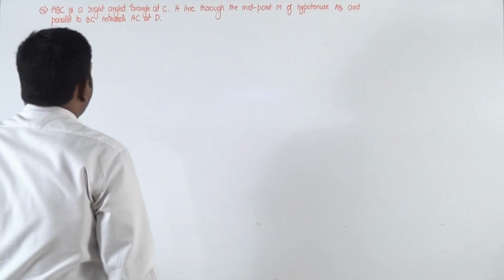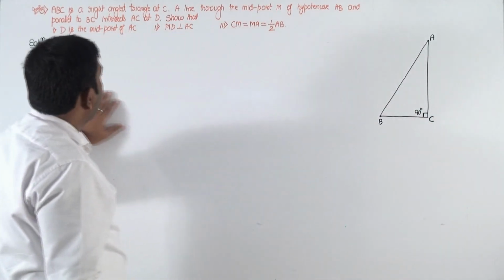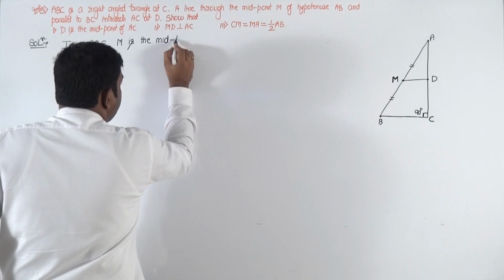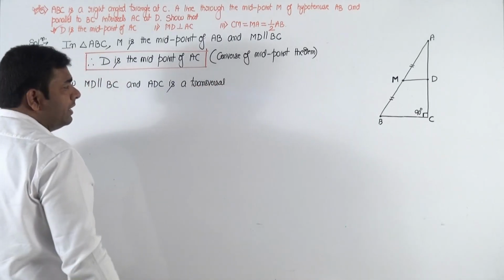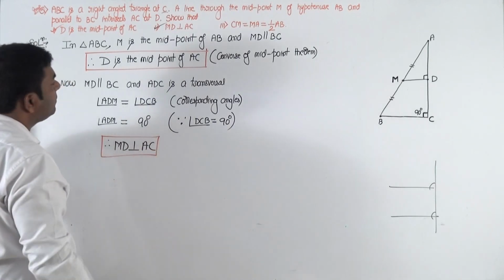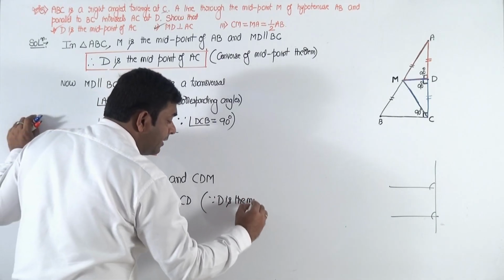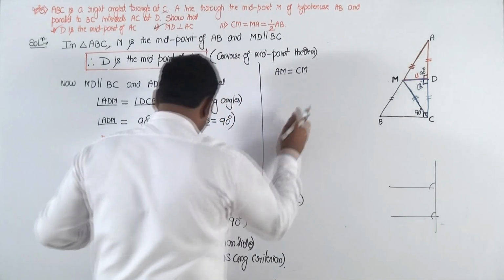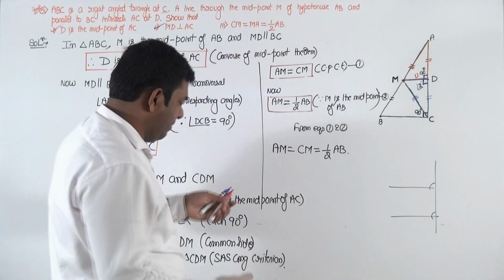NUM_37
A lot has changed at GT during the transition from a humble coaching institute to becoming a recognized name in the education field not only in Visakhapatnam but also in various regions in India. We live by the notion that the very essence of success is a strong value system. We live by the notion that the very essence of success is a strong value system. We still believe in the age-old Indian concept of &quot;Guru-Shishya&quot; relationship where a guru shares his knowledge reserve with his pupils and the 'Shishya' strives hard to quench his/her thirst for
knowledge.
It has been our endeavour to always keep &quot;Student First&quot; and make GT much more than a coaching institute, which is to build it into an institution of repute and purpose. We consider our students the torchbearers of the future of the country and thus, aim to enlighten the future of the nation through this young generation. We dream of a progressing India through the eyes of our students and assist them in accomplishing their dreams with the collective efforts of our faculty
&amp; staff members, our students and their parents.
For the last 25 years, we have been nurturing students and helping them in their endeavour to qualify in various Medical and Engineering entrance exams in the country. This endeavour is actually a journey, which we take along with our students. We wish to feel their emotions, their frustrations, their dreams, their vision, their struggles and their joys. Together we live an experience, which they would remember as one of the most cherished moments in their lives
after qualifying the coveted competitive exams.
Even today, we aim at clearing doubts and strengthening the fundamentals of students in their subjects, because we believe these cleared doubts and strengthened fundamentals will eventually strengthen the destiny of our nation, which actually lies in these hands that are holding the &#39;mighty&#39; pen &amp; are now learning with technology. And we are confident that with GT,
their future is in safe and progressive hands.